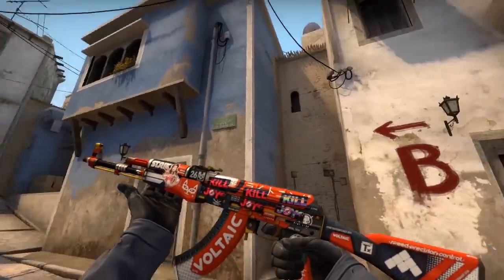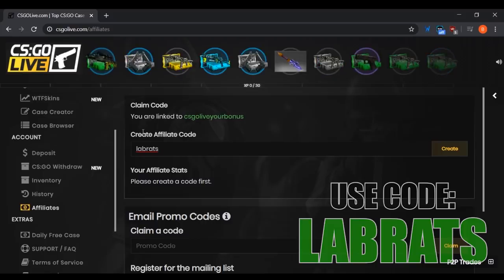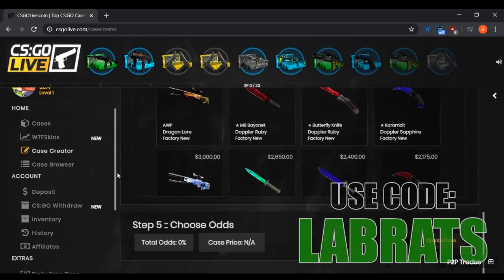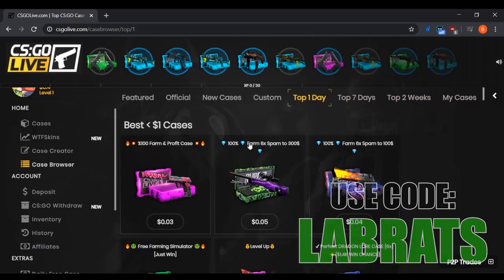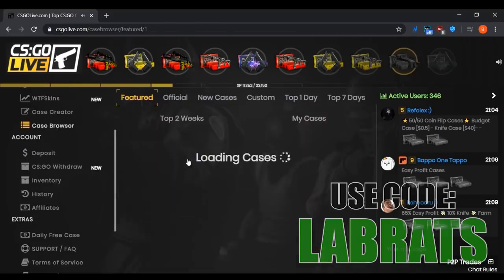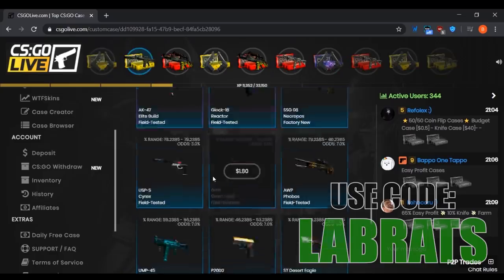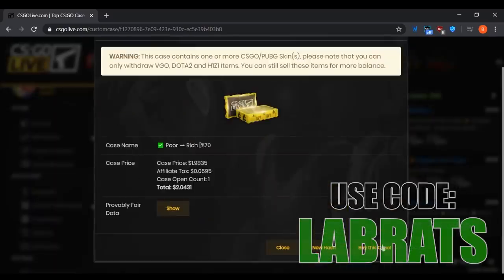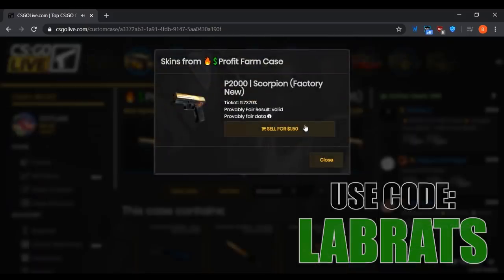CSGOLive Bonus Code + Review, Let's See What Skins We Can Win Using the CSGO live Promo Code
USE CODE: LABRATS

In today's video, I will be going over CSGOLive as well as giving you guys an awesome bonus code which you can use to get some free money on the site. CSGOLive is a csgo case opening website that offers one of the most unique features that no other case opening site has. They have an affiliate tax which you can customize and make profit just by making your own custom cases on the website. You don't even have to deposit in order to start earning, but if you use this special code (labrats) you can still open some cases for free. CSGOLive also has great 50/50 and 70/30 cases that are offered for extremely reasonable rates. But my personal favorite feature on CSGOLive is their custom case feature. CSGOLive lets you choose the skins, items, and odds within any case you make, and it gets put online for any of your friends to try out as well.